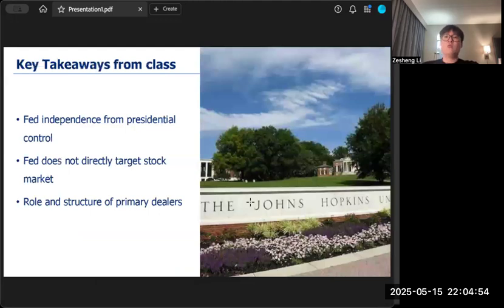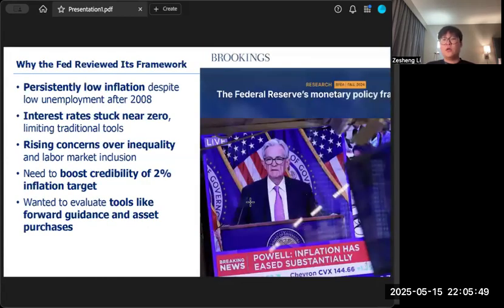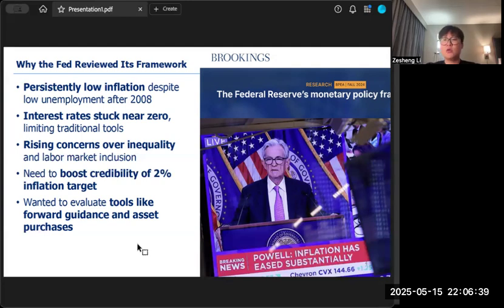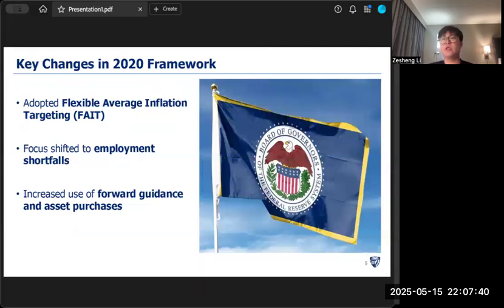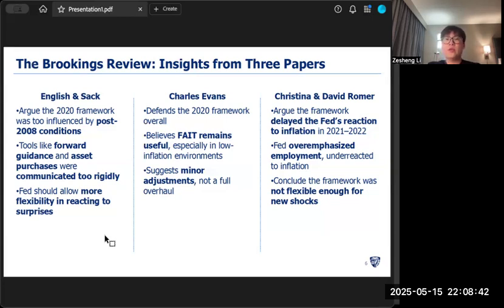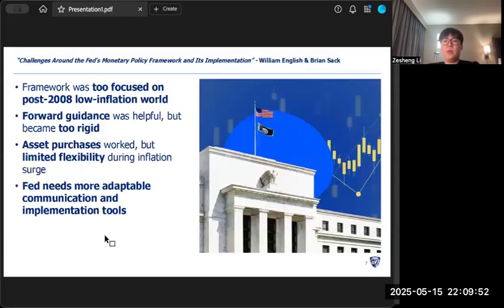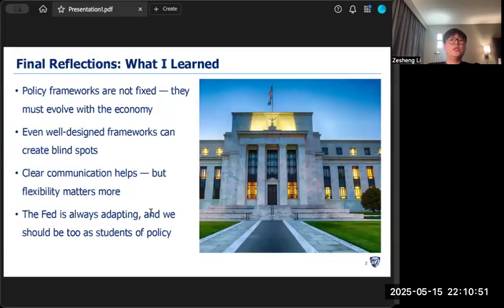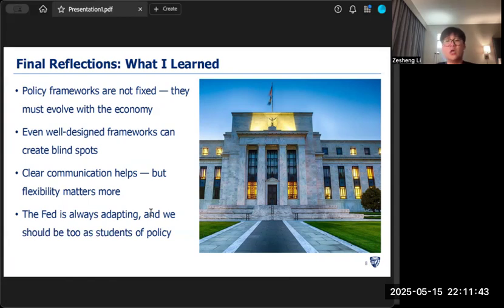Final Video Presentation